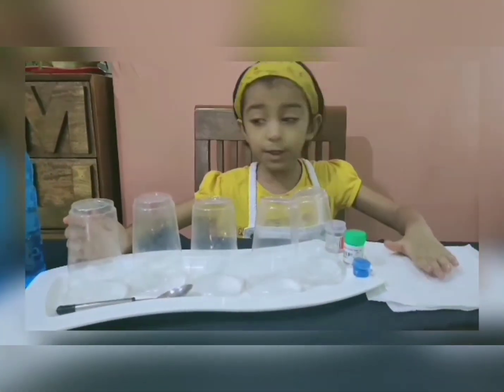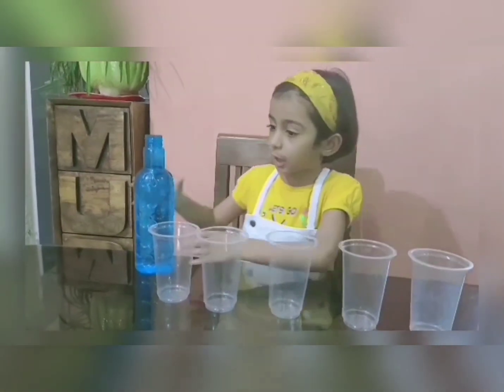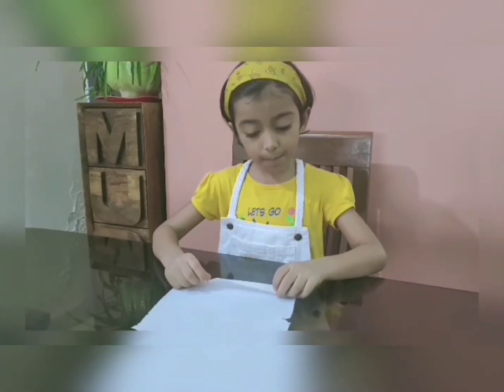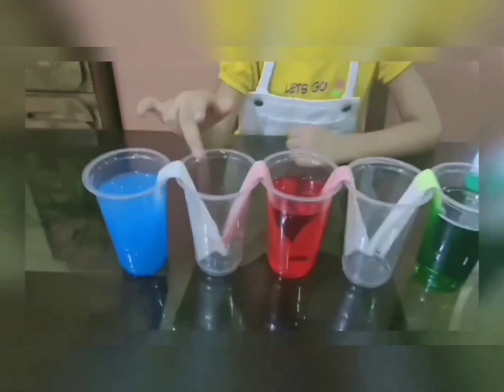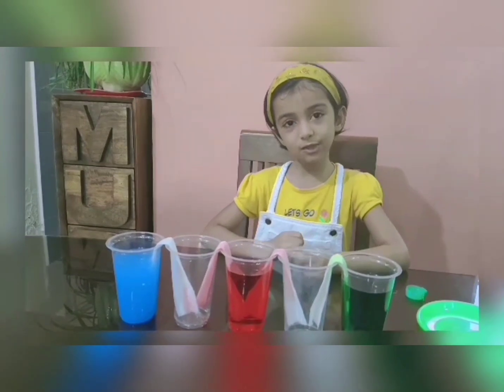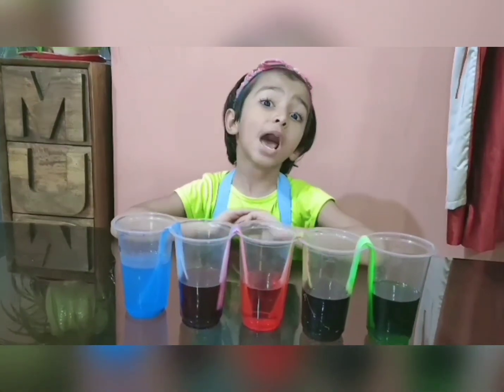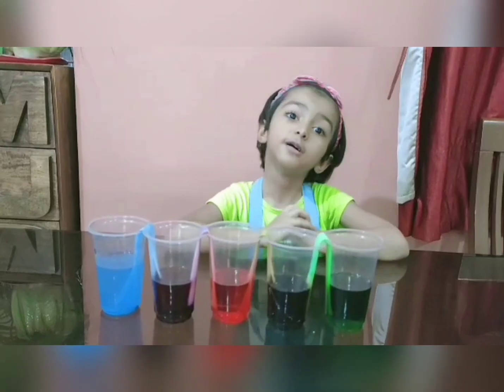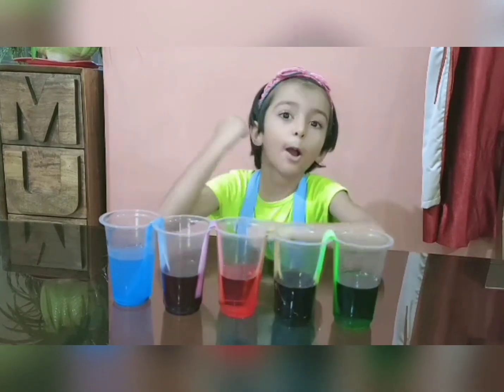"CAPILLARY ACTION"- How plants drink water? Explained through Walking Water Experiment. By- JAYANSHA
This is a cool science experiment for kids, which helps them to learn the concept of science in an easy way.